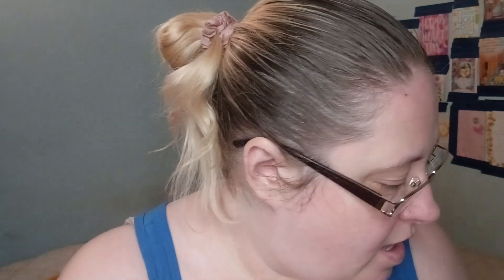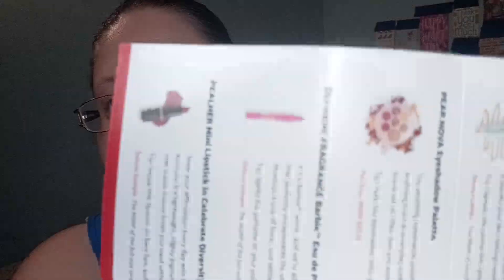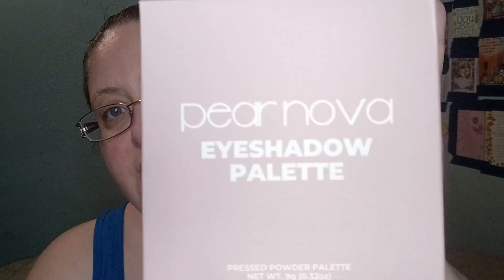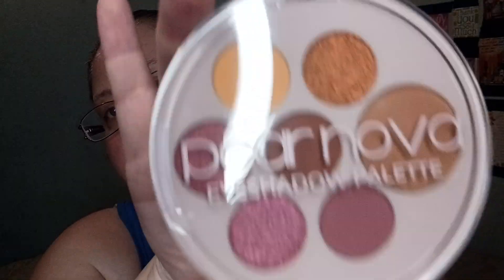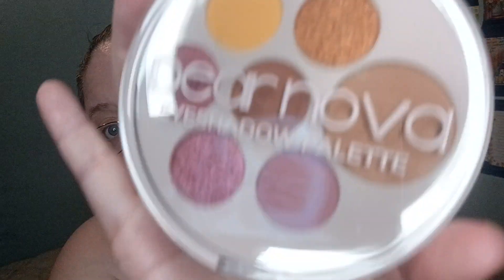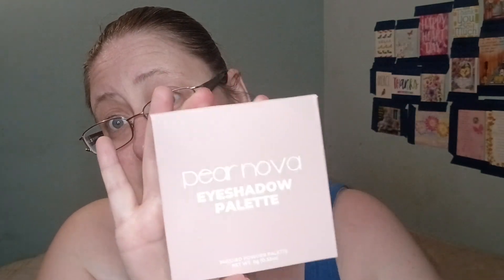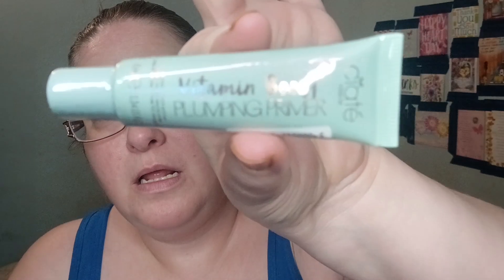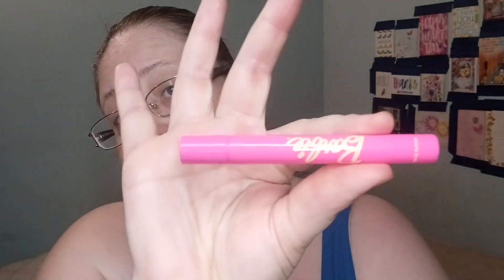February 2024 ipsy vs ipsy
ipsy vs ipsy

which bag was better mine or Rhiannan's?